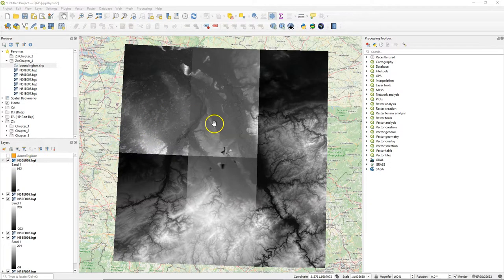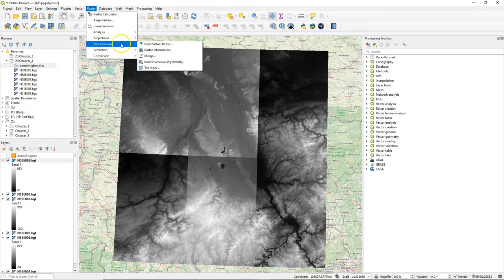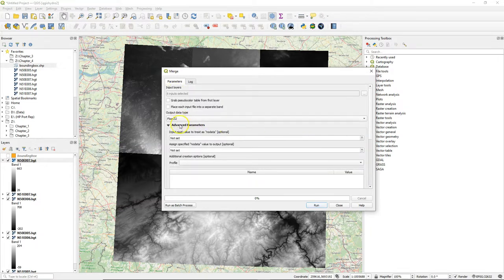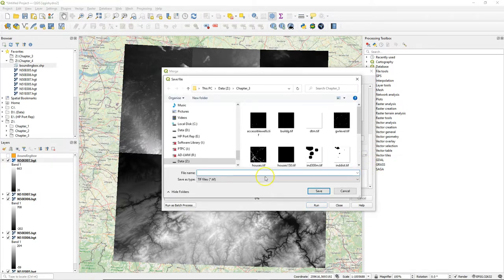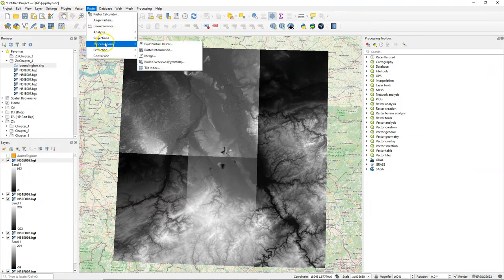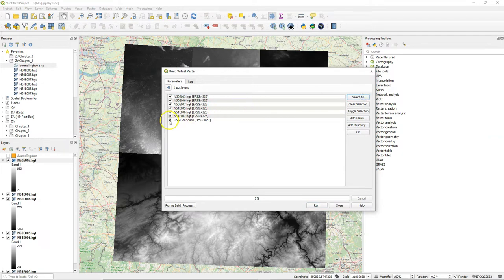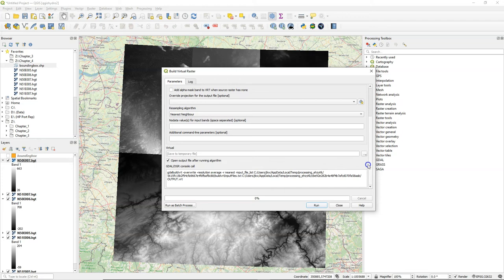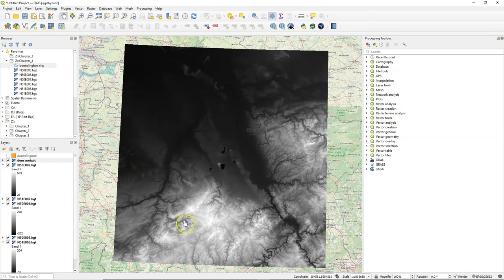Mosaic DEM Tiles in QGIS by Creating a Virtual Raster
This video covers section 4.3 of the book QGIS for Hydrological Applications, Second Edition, by Hans van der Kwast and Kurt Menke. You'll learn how to mosaic the SRTM DEM tiles to one raster by creating a virtual raster.